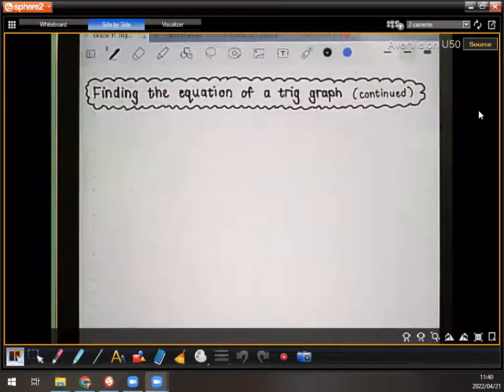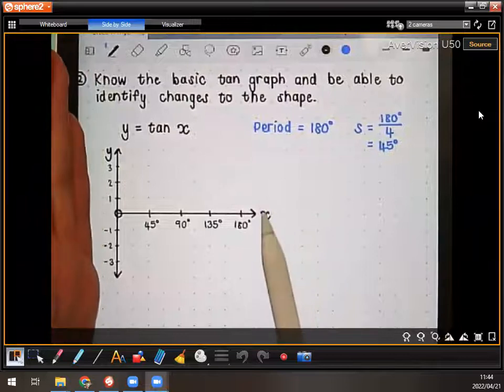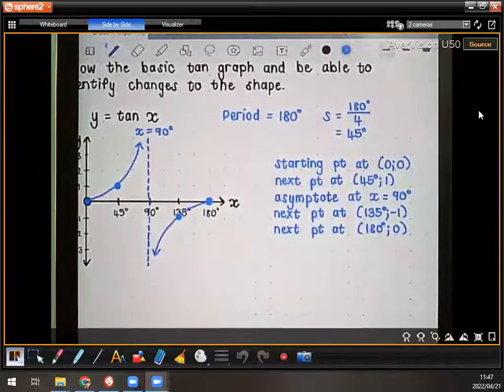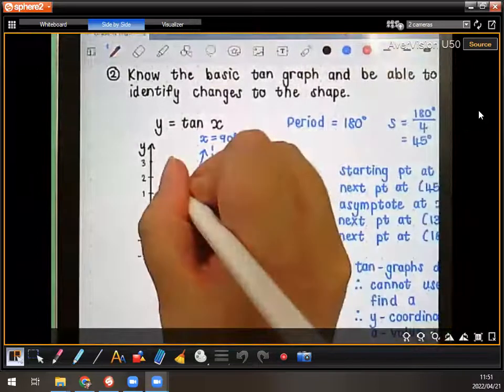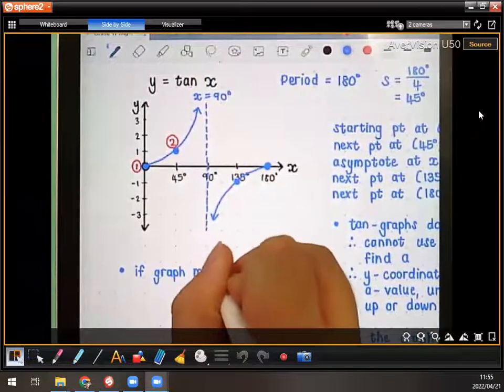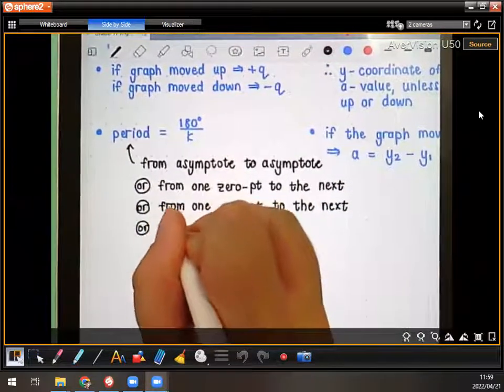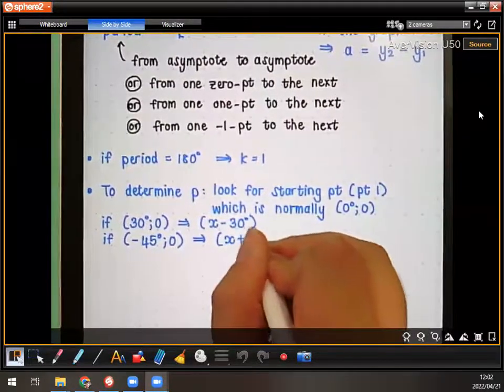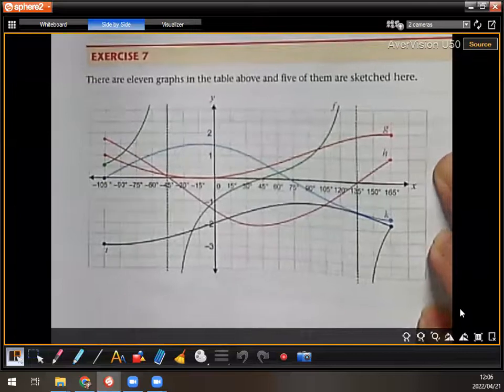Grade 11 Finding the eqn of a trig graph part 2